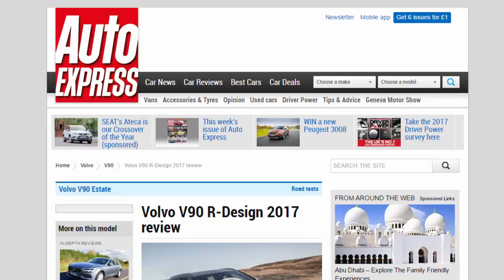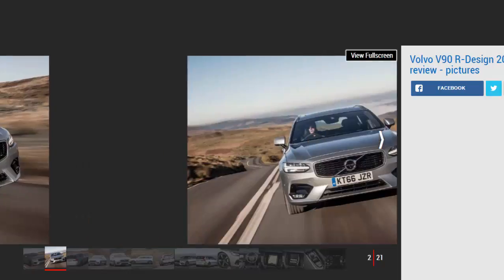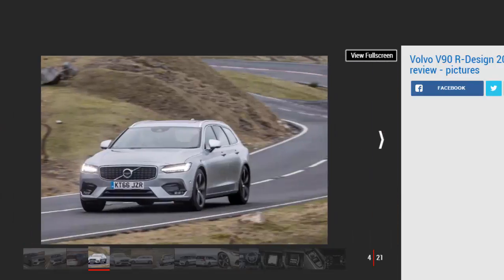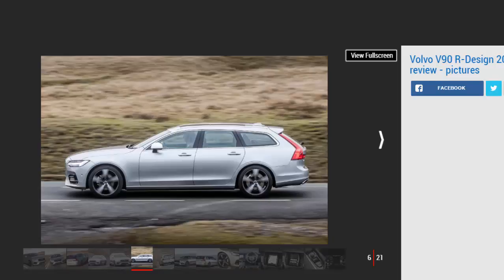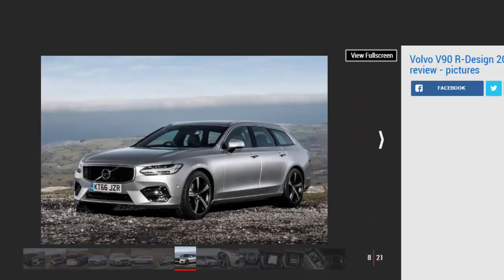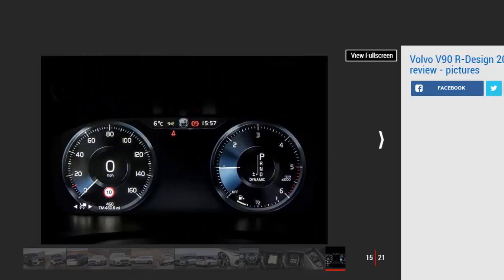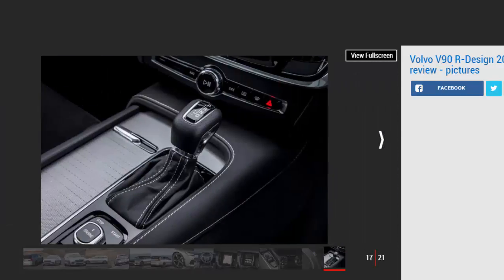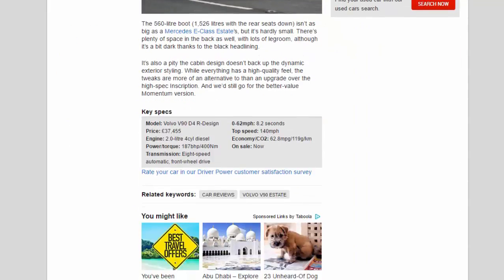Car Review - Volvo V90 R-Design 2017 Review - Read Newspaper Tv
Read newspaper:
Car review - Volvo V90 R-Design 2017 review
Source: autoexpress.co.uk